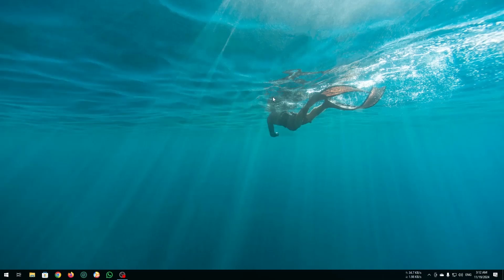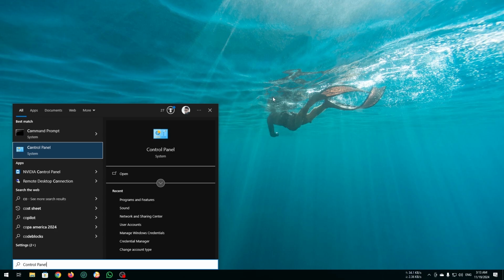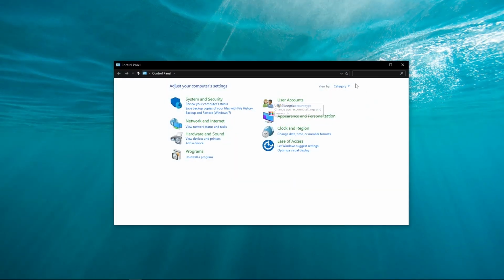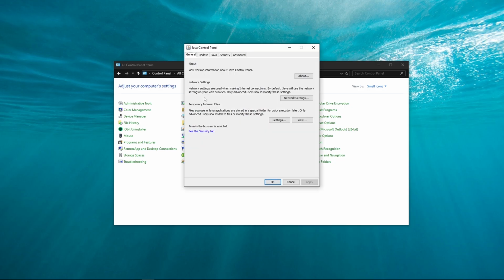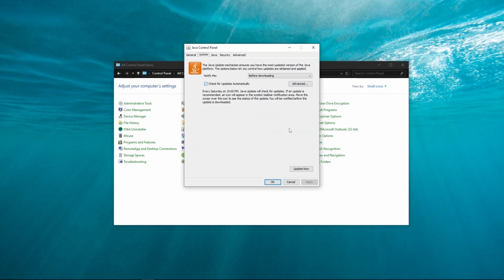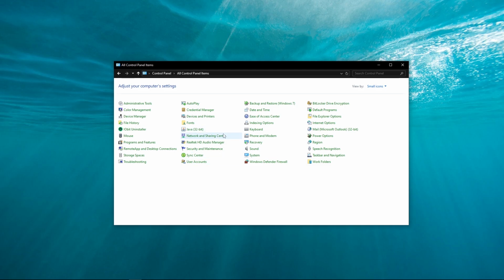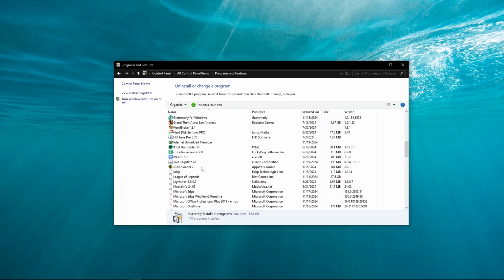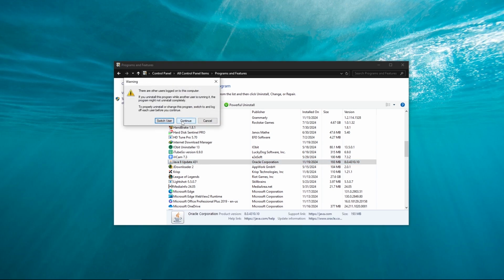How To Fix Minecraft Java.Lang.NullPointerException | Working Method (2025)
Encountering Java.Lang.NullPointerException in Minecraft? ⛏️⚠️ Follow this step-by-step guide to troubleshoot and fix the issue to get back to your adventures.